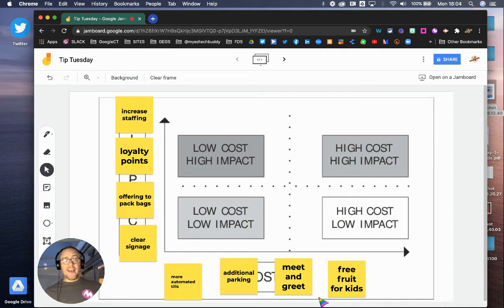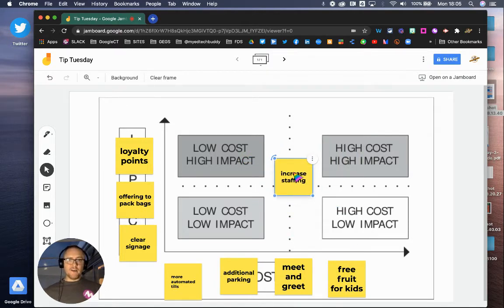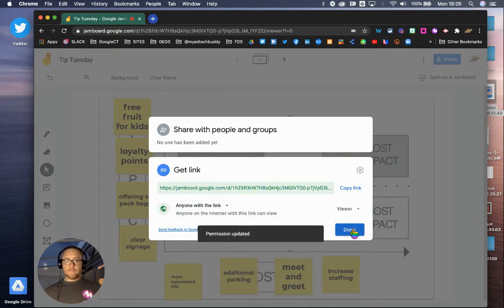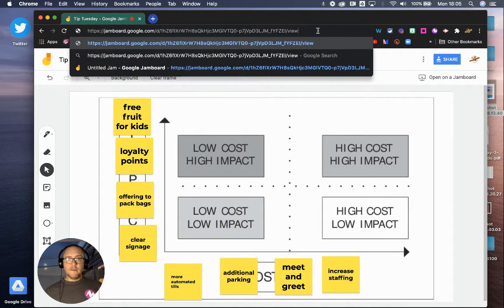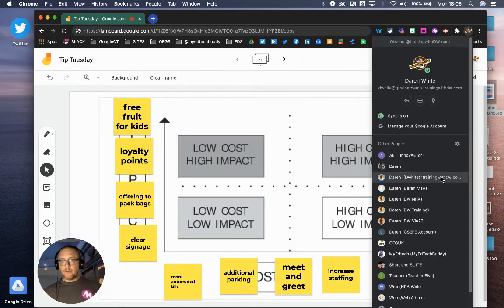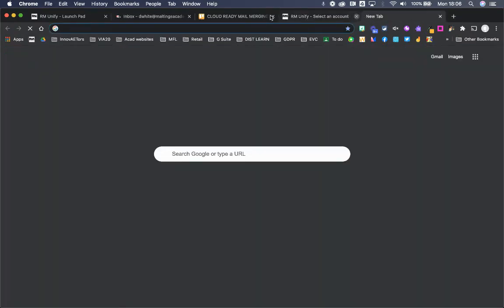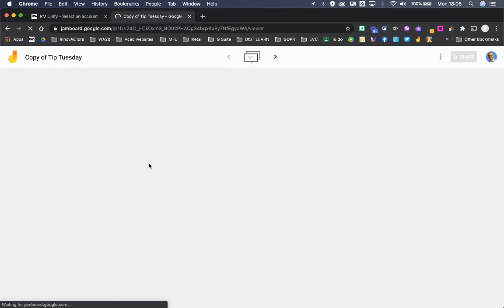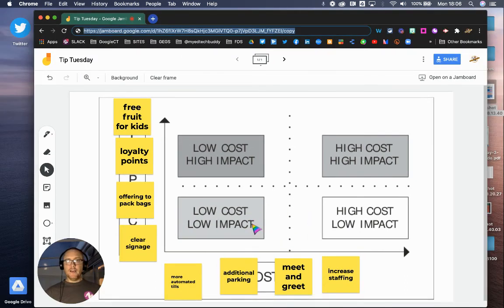Tip Tuesday - Create copies of a Google Jamboard for all users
Using the /copy URL trick to force copies of Jamboards.